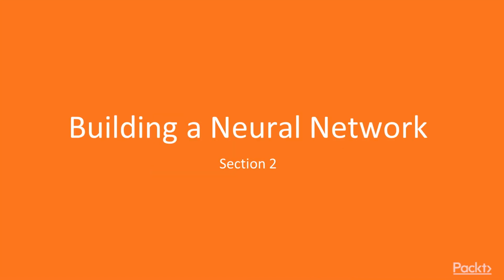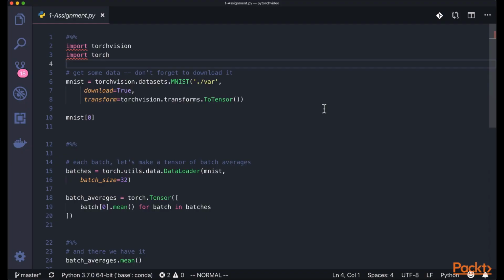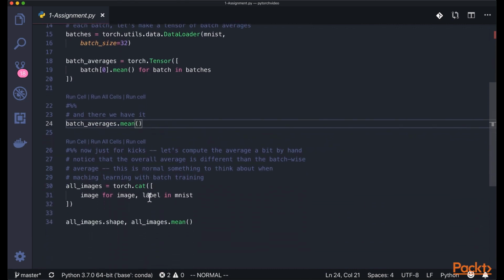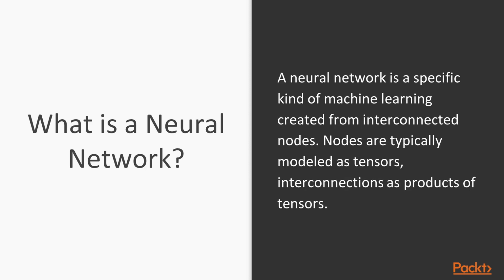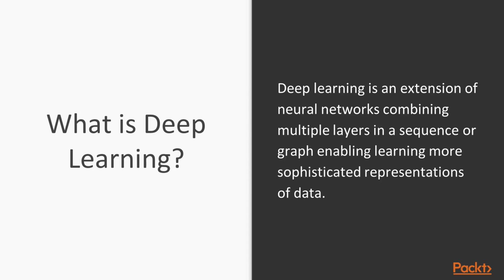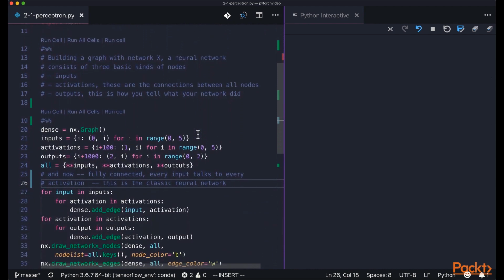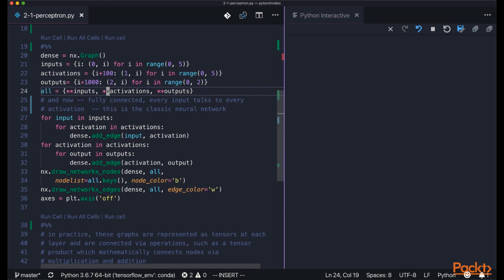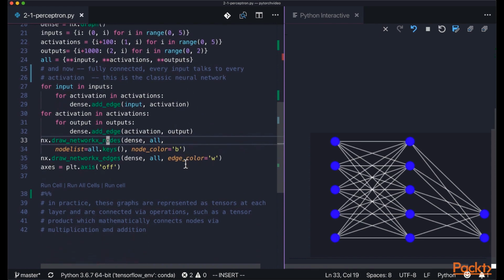PyTorch Deep Learning in 7 Days: Introduction to Neural Networks | packtpub.com